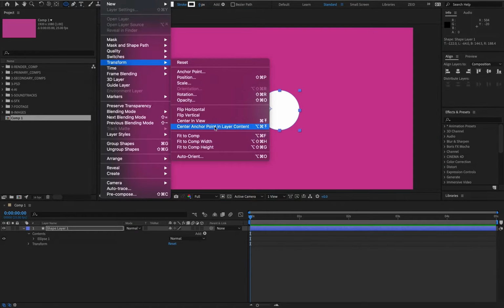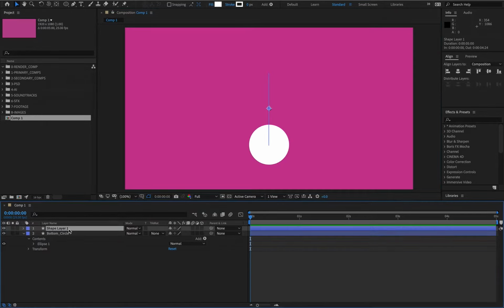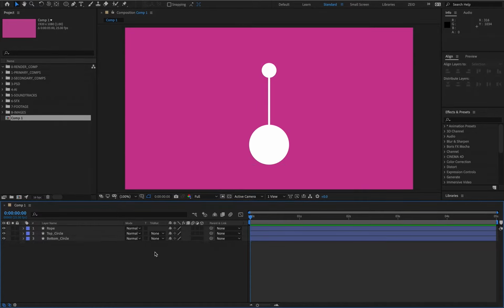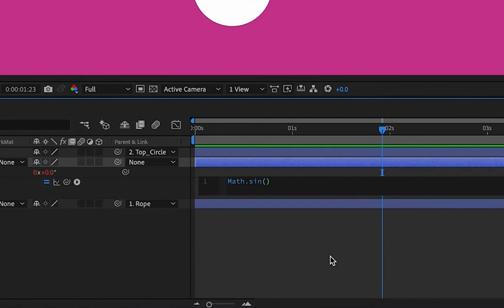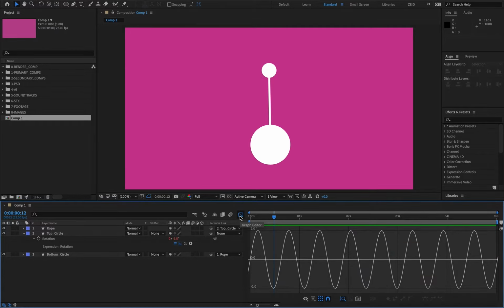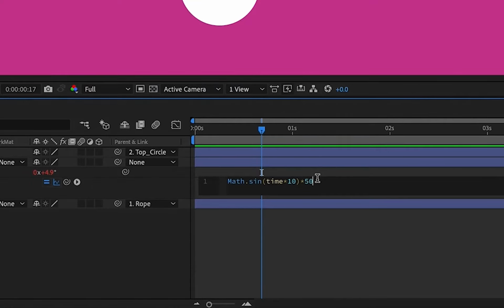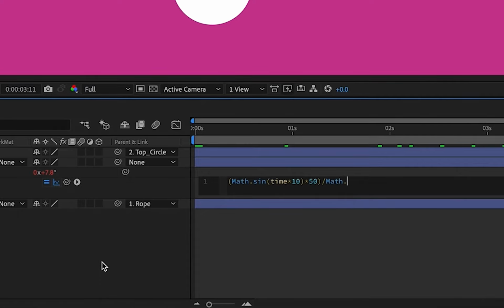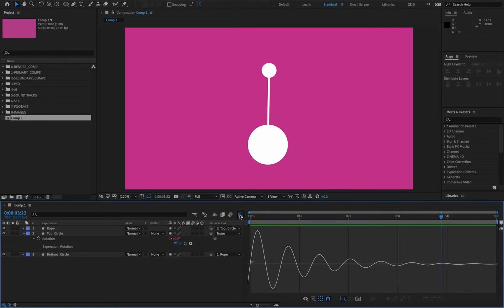AE - After Effects - Pendulum Swing Animation - Math Expressions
Level - Intermediate

Watch this tutorial if you need to now how to apply a pendulum swinging animation in after effects using math expressions without using any plugins